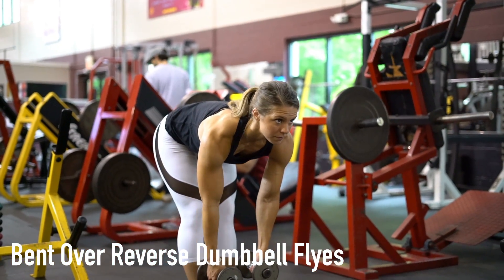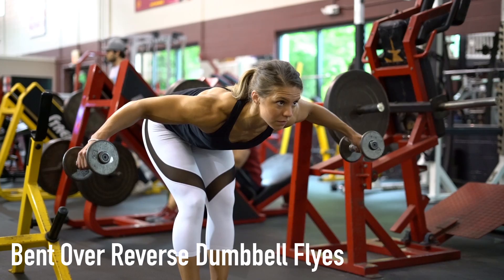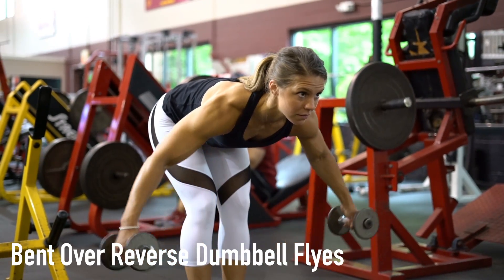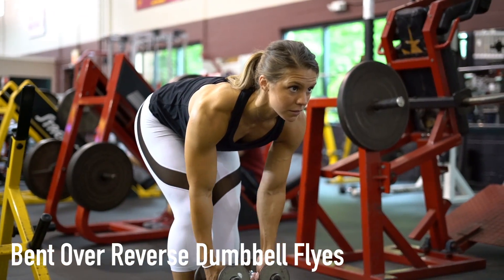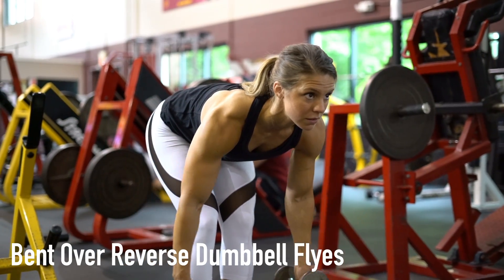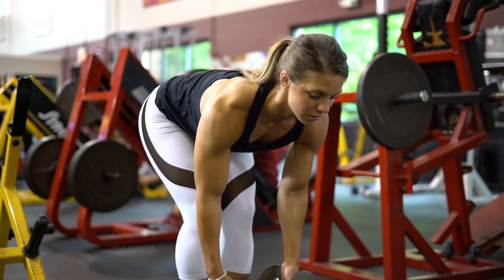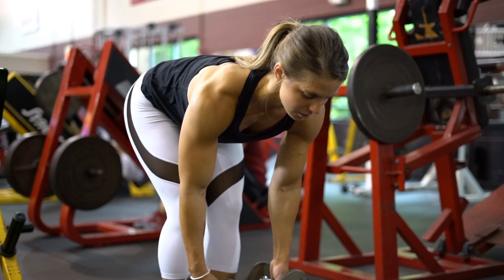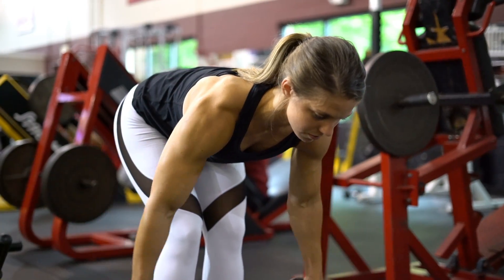Bent Over Reverse Dumbbell Flyes